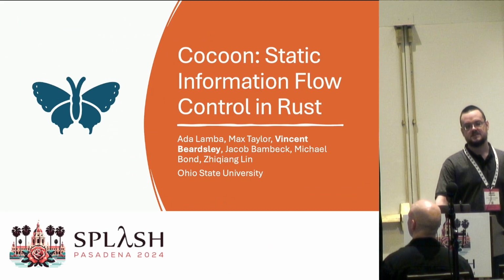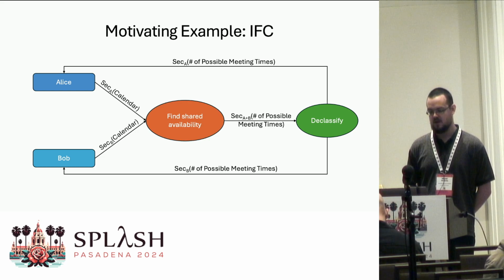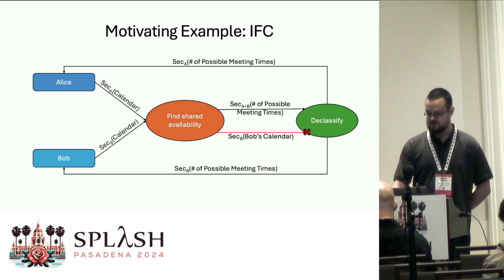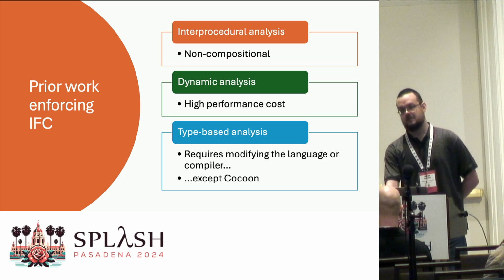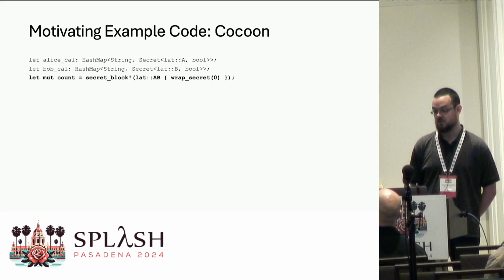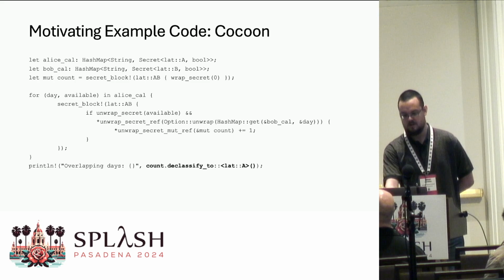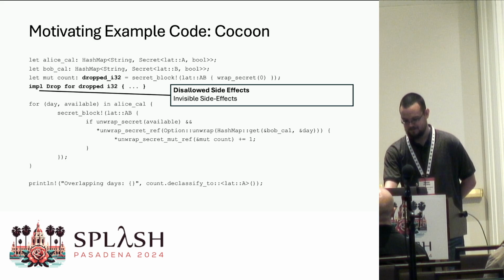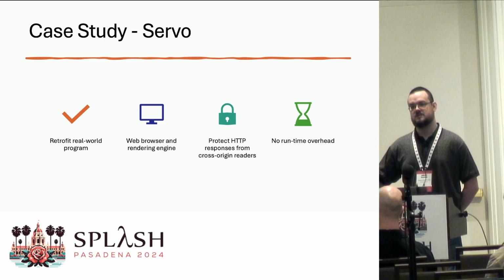[OOPSLA24] Cocoon: Static Information Flow Control in Rust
Cocoon: Static Information Flow Control in Rust (Video, OOPSLA 2024)
Ada Lamba, Max Taylor, Vincent Beardsley, Jacob Bambeck, Michael D. Bond, and Zhiqiang Lin

Abstract: Information flow control (IFC) provides confidentiality by enforcing noninterference, which ensures that high-secrecy values cannot affect low-secrecy values. Prior work introduces fine-grained IFC approaches that modify the programming language and use non-standard compilation tools, impose run-time overhead, or report false secrecy leaks—all of which hinder adoption.

This paper presents Cocoon, a Rust library for static type-based IFC that uses the unmodified Rust language and compiler. The key insight of Cocoon lies in leveraging Rust’s type system and procedural macros to establish an effect system that enforces noninterference. A performance evaluation shows that using Cocoon increases compile time but has no impact on application performance. To demonstrate Cocoon’s utility, we retrofitted two popular Rust programs, the Spotify TUI client and Mozilla’s Servo browser engine, to use Cocoon to enforce limited confidentiality policies